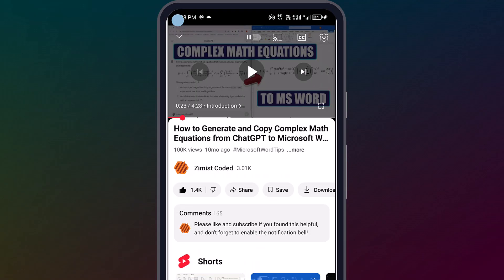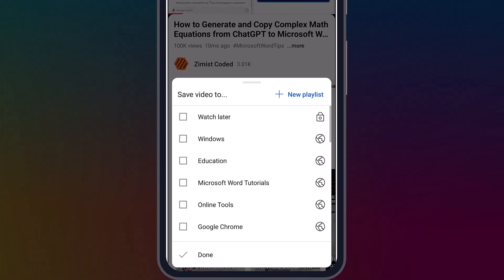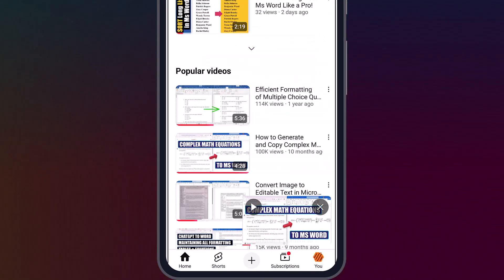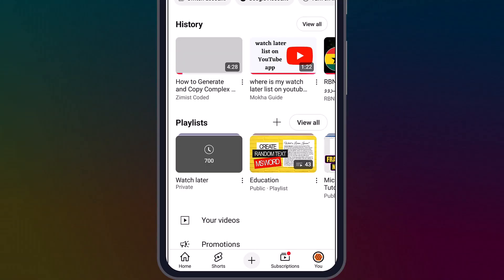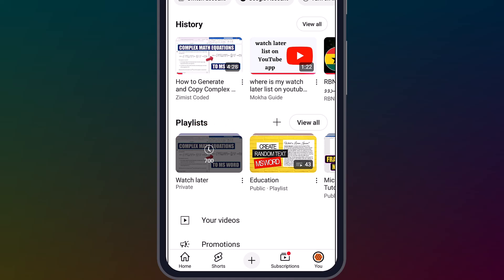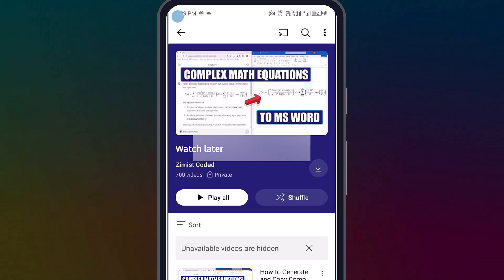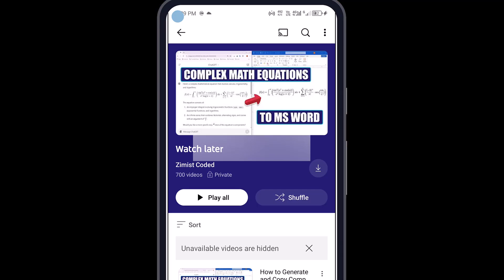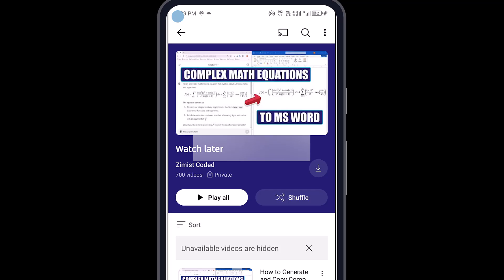Watch Later Playlist Missing? Here’s the Easy Fix!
Are you having trouble finding your YouTube Watch Later list? In this video, we'll show you exactly where to find it in the YouTube app! Whether you're using an iPhone or an Android device, we've got you covered. Follow along as we walk you through the simple steps to access your Watch Later list and start watching your saved videos again.